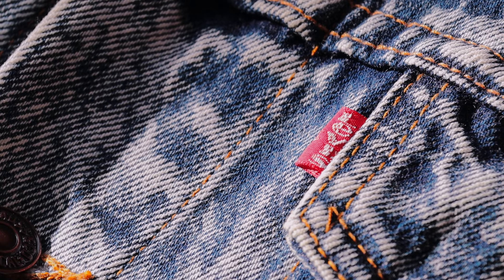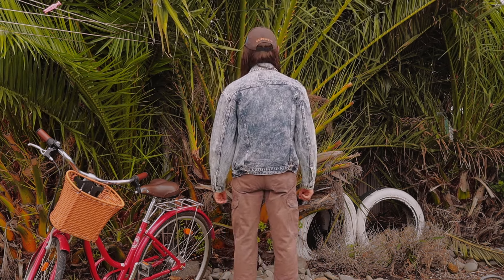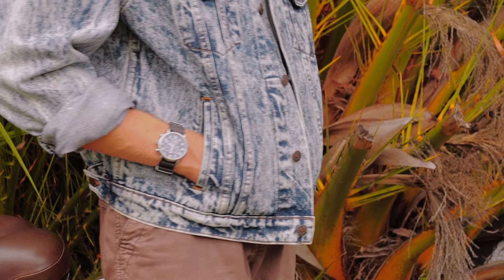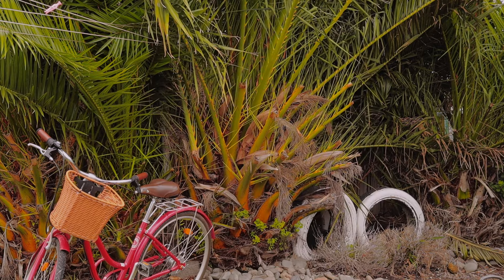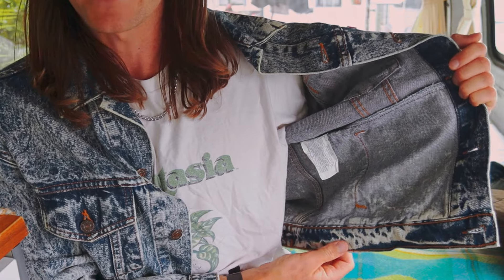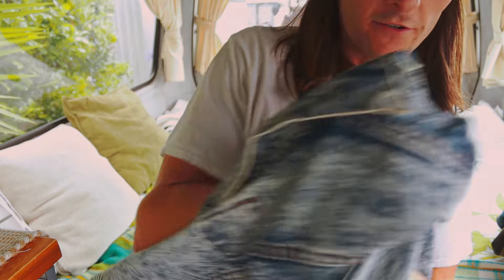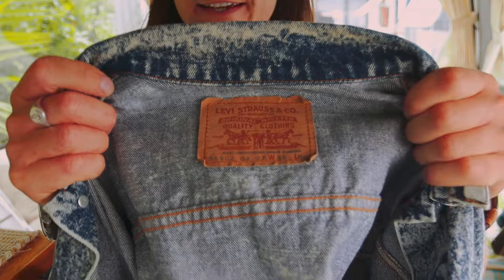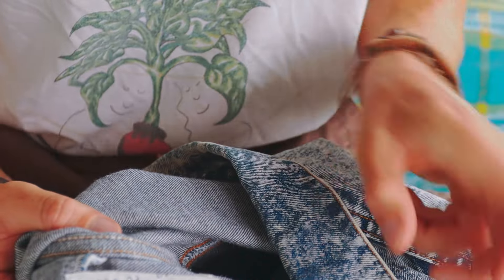A Look at my Vintage Levi's Acid Washed Type 3 Denim Jacket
Hi, this is my 1980s vintage type 3 denim jacket in Acid Wash